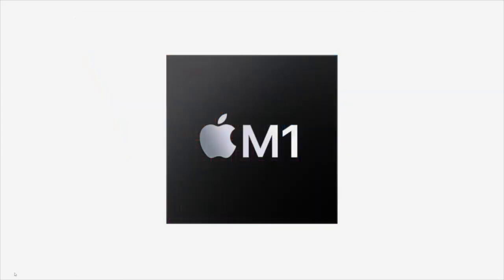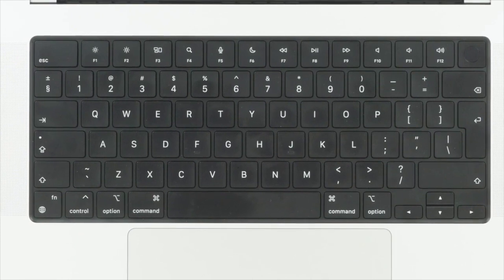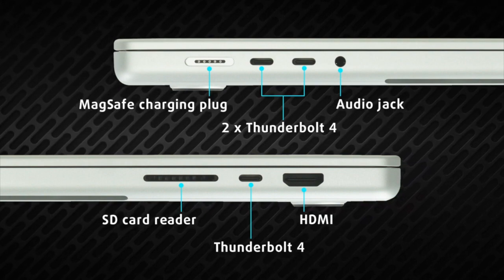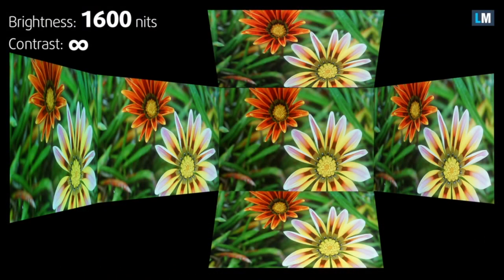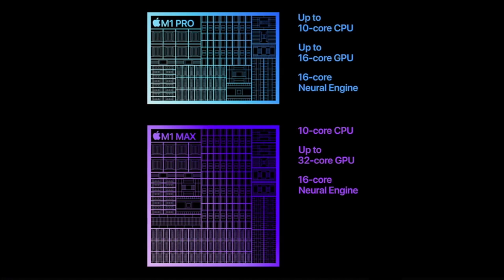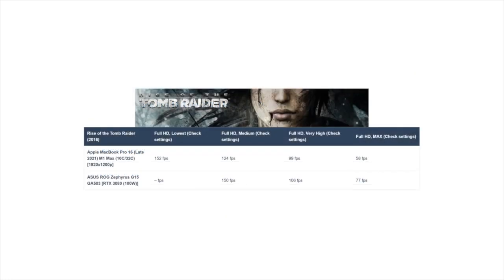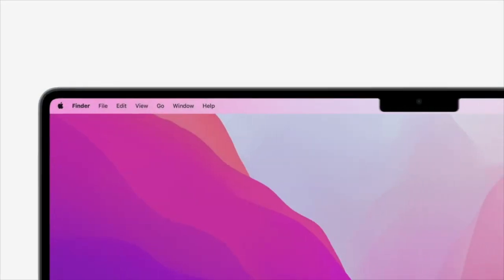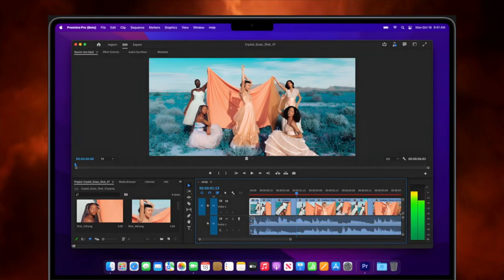Apple MacBook Pro - 16 inch - The Best Laptops for Video and Photo Editing - Review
The fastest editing laptop
16-inch MacBook Pro is faster than any other laptop we've tested for photo or video editing and it has truly impressive battery life, to boot.

🟢 For In-depth Review, Specs and Price:
🇺🇸Apple MacBook Pro - 16-inch ➤

🟢 Budget Pick:
🇺🇸Apple MacBook Air Professional - 16-inch ➤

🟢 Also Great:
🇺🇸Apple MacBook Pro Professional Laptop, Apple Core i7 CPU, Dedicated Graphics ➤

Some of the footage used in this video is not original content produced by Gadgets for USA. Portions of the stock footage of products was gathered from multiple sources including manufactures, fellow creators and various other sources.